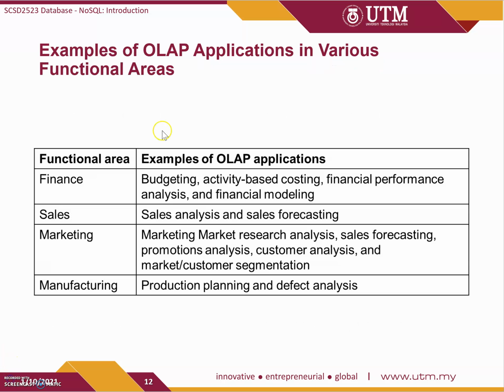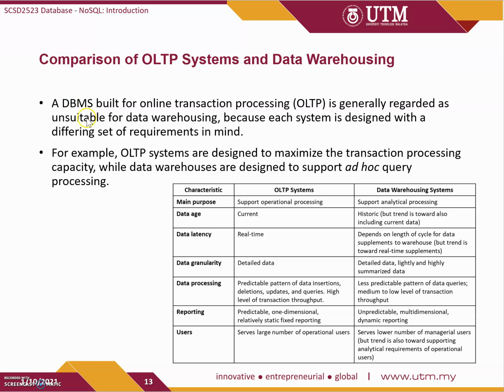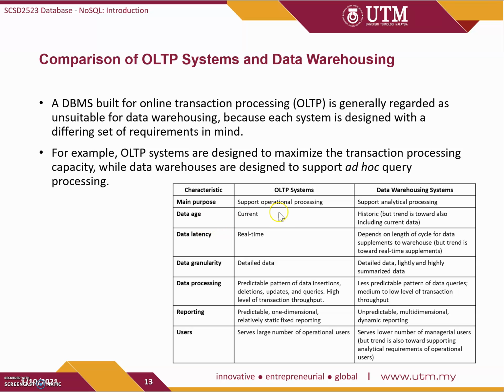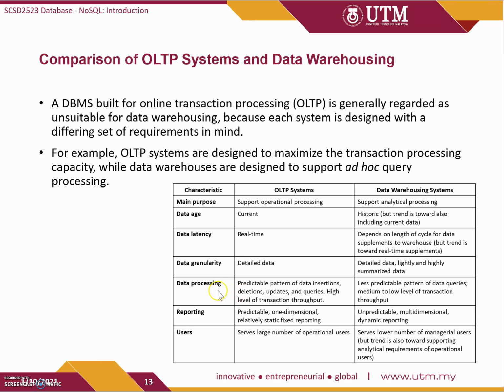08-2: Introduction to Data Warehouse (2)